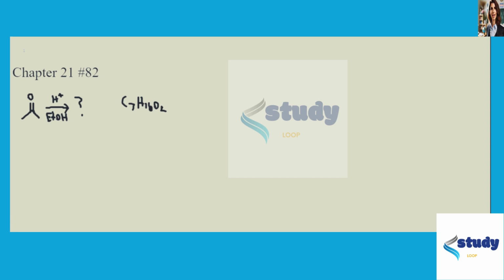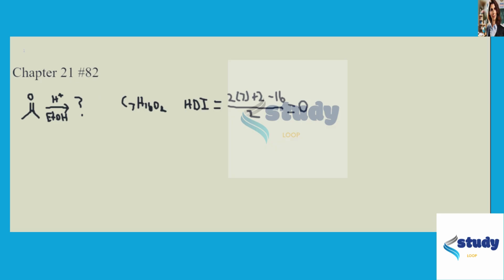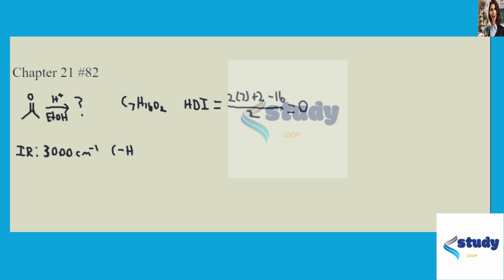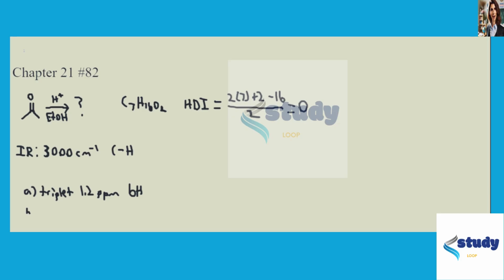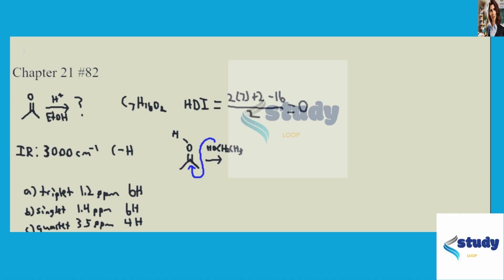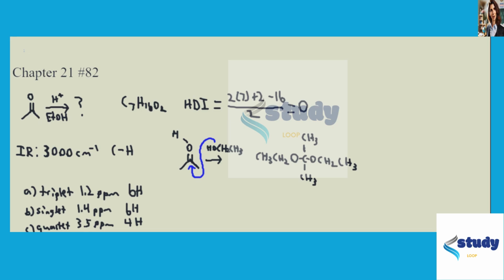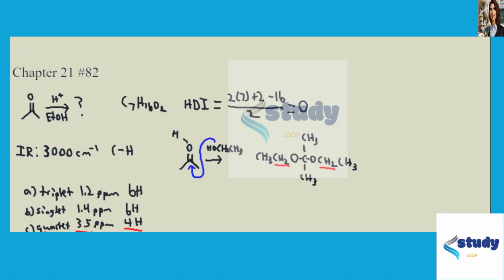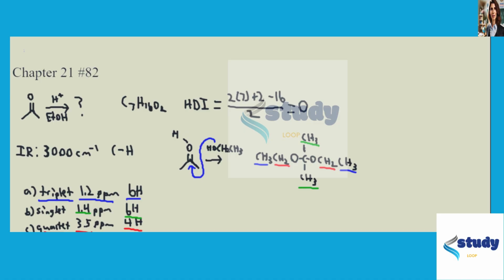[Chemistry] A solution of acetone [(CH ) C=O] in ethanol (CH CH OH) in the presence of a trace of ac